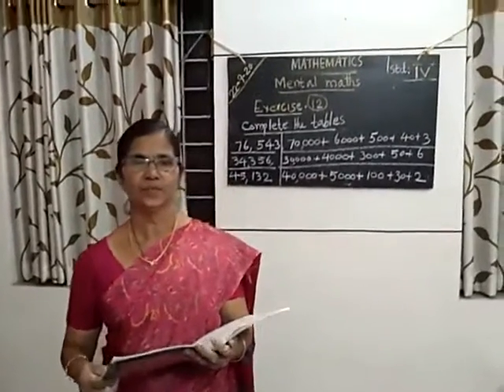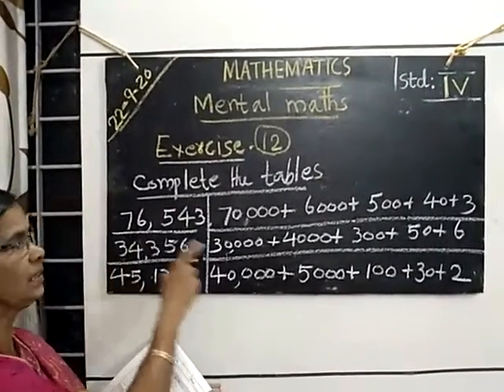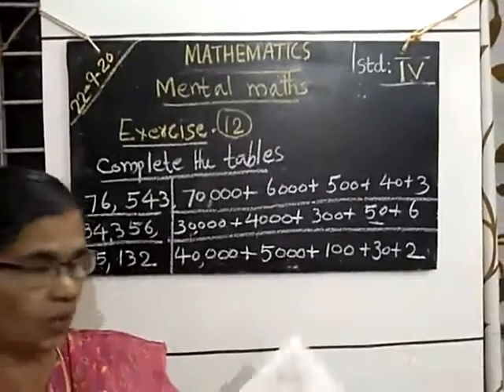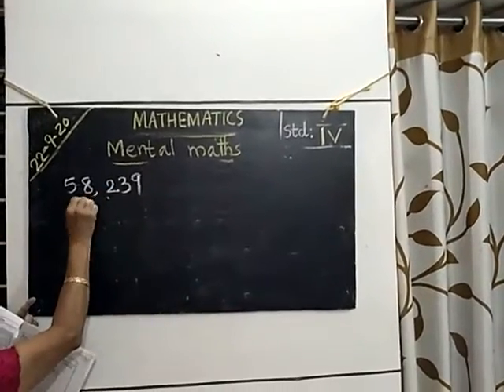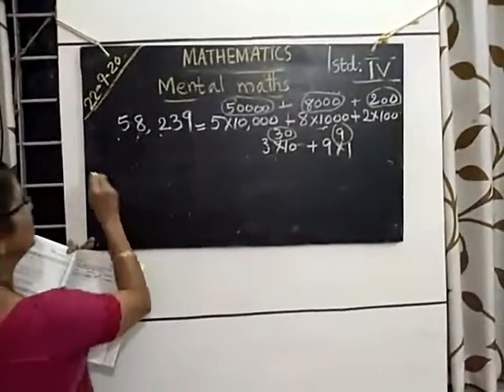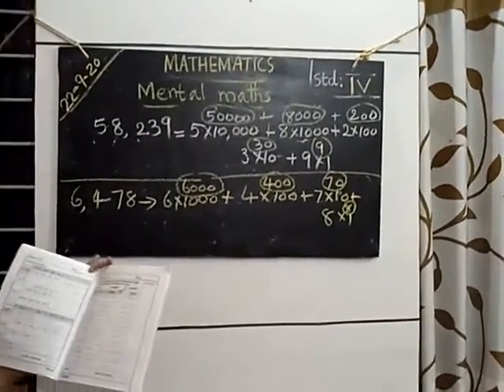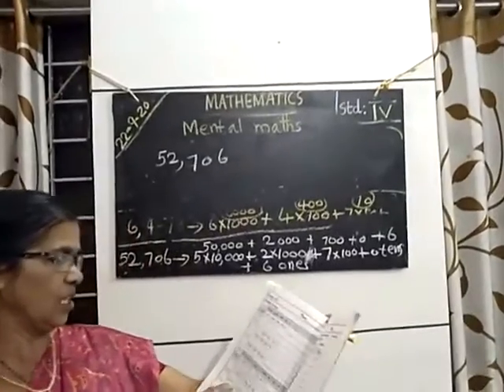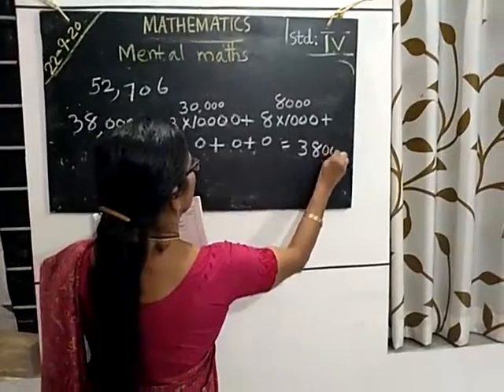Maths_std-4 :session-27_ mental maths